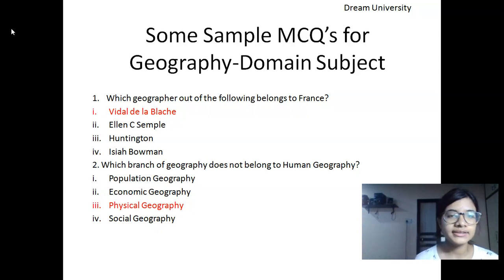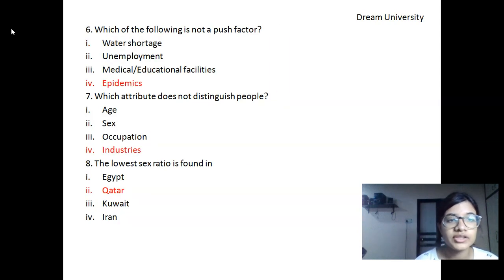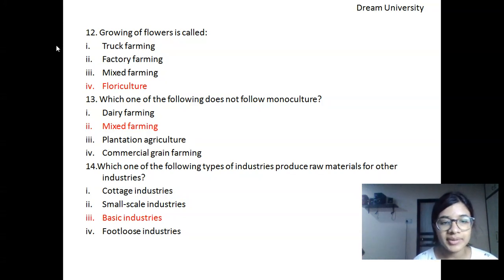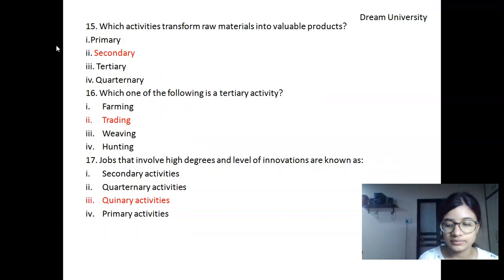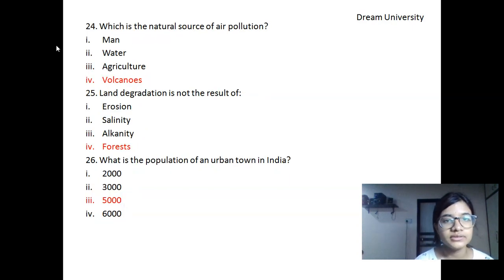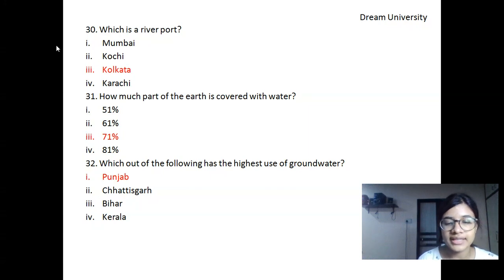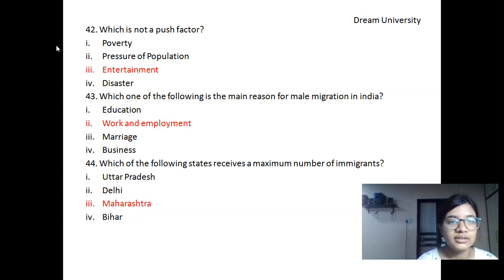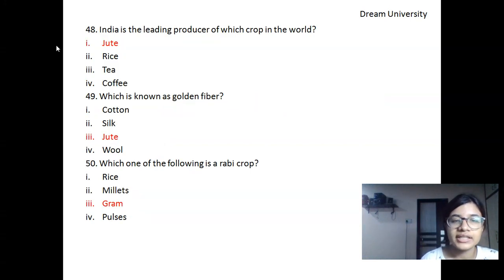CUET 2022 | MAHA REVISION GEOGRAPHY DOMAIN MOST IMPORTANT 50 MCQs | JNU | BHU |CUET ADMIT CARDS🔥🔥🔥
cuet 2022,
cuet 2022 all information,
cuet 2022 application form,
cuet 2022 all details,
cuet 2022 application,
cuet 2022 batch,
cuet 2022 bhu,
cucet 2022 batch,
cucet 2022 part b,
cucet 2022 section b,
cuet 2022 classes,
cuet 2022 courses,
cuet 2022 college list,
cuet 2022 coaching,
cuet 2022 courses list,
cuet 2022 current affairs,
cucet 2022,
cuet 2022 details,
cuet 2022 documents required